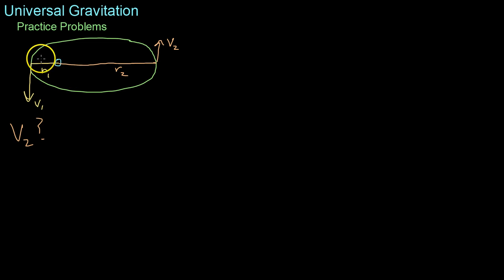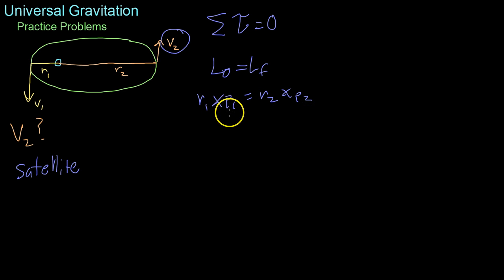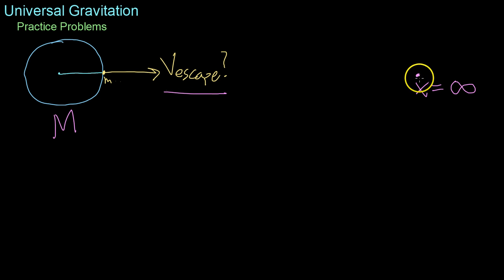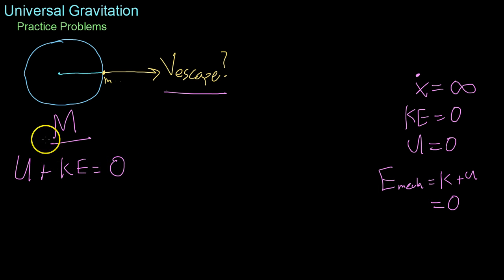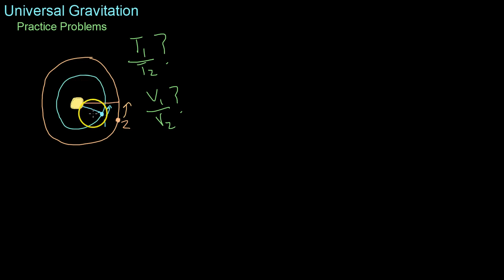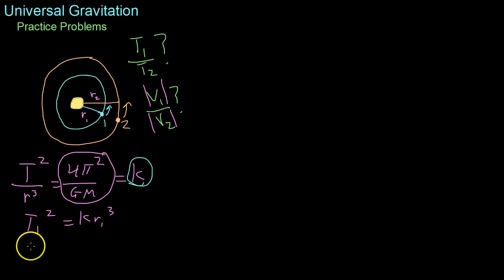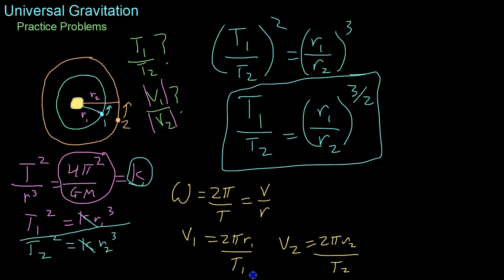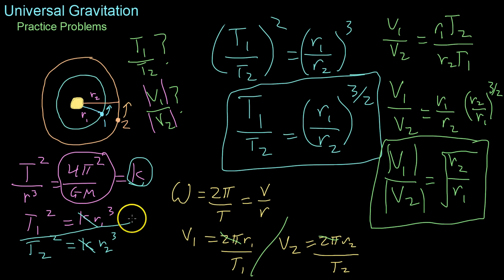Universal Gravitation Practice Problems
In this video, we use the concepts of universal gravitation to solve problems similar to those found on the AP test.